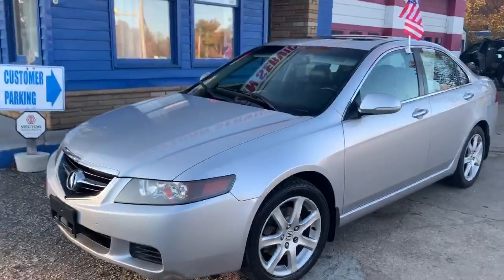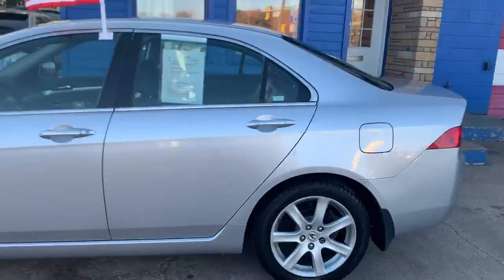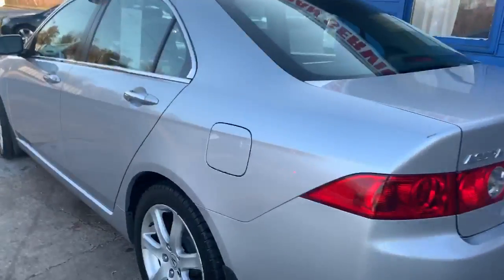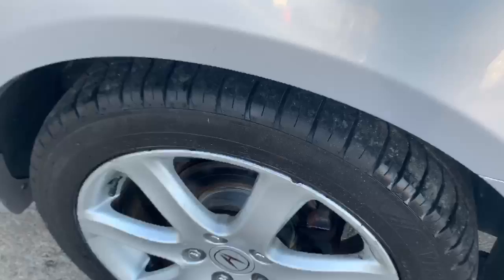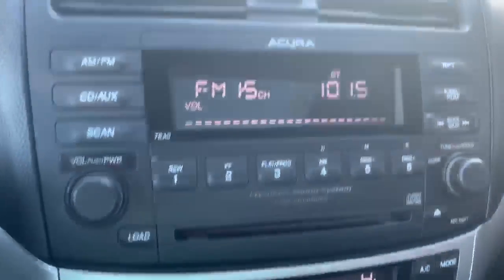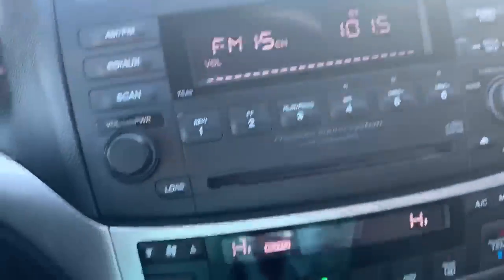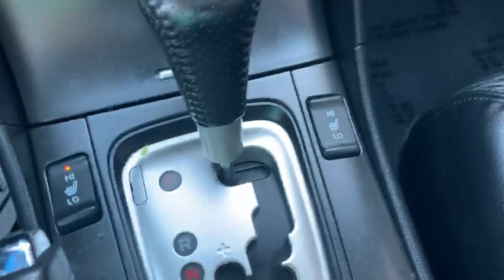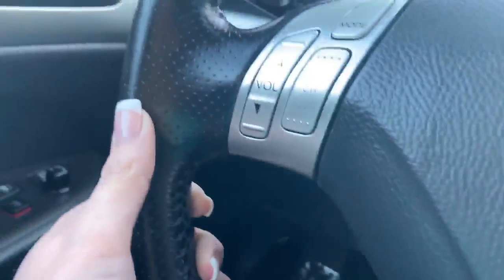2004 Acura TSX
Our 2006 Acura TSX has a 2.4 Liter 4 Cylinder Engine with an Automatic Transmission and 133k miles. It comes with a recent state safety inspection and our Signature Life of Loan Service Contract. This means that as long as you maintain the vehicle, you will have coverage until you pay off the loan.

This TSX has the following features:

Sunroof
Leather
Cruise Control
Navigation
Visor Mirrors
Owners Manual
Sunglasses Holder
Heated Seats